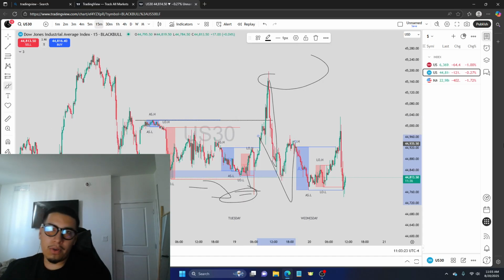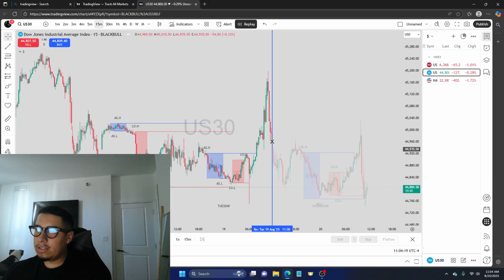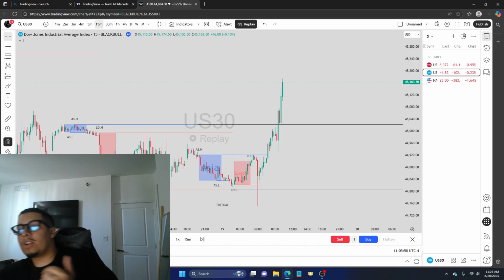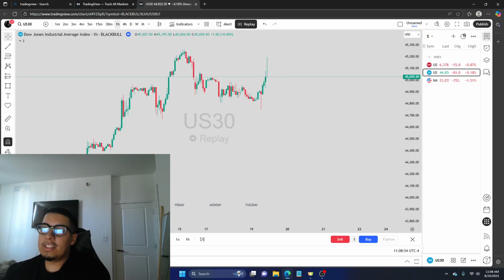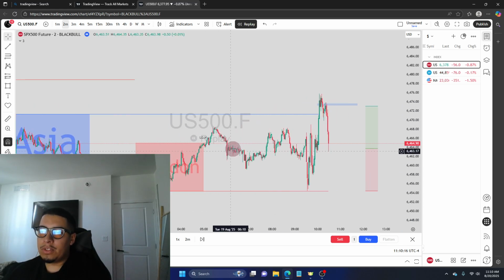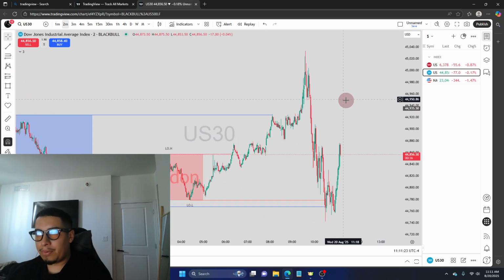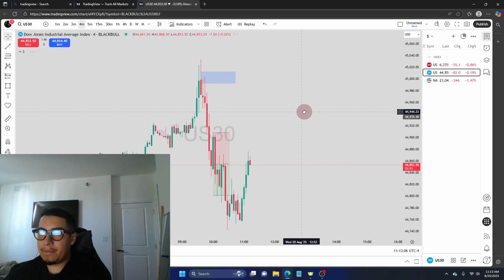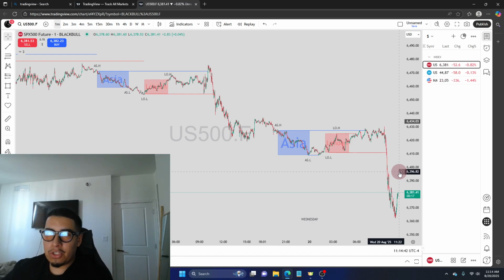THE EASIEST TRADING STYLE TO FOLLOW CATCH 3/1 DAILY!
SMC!